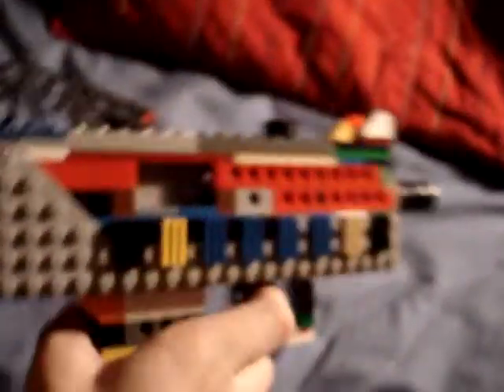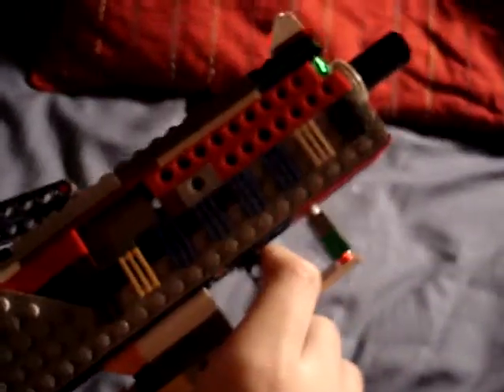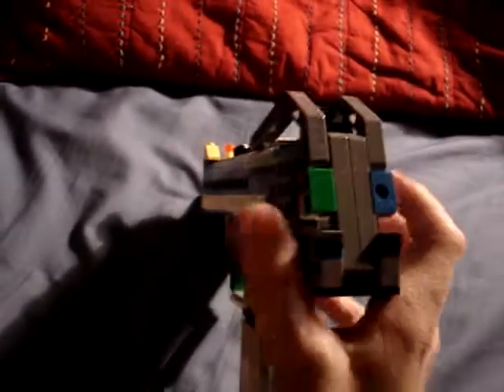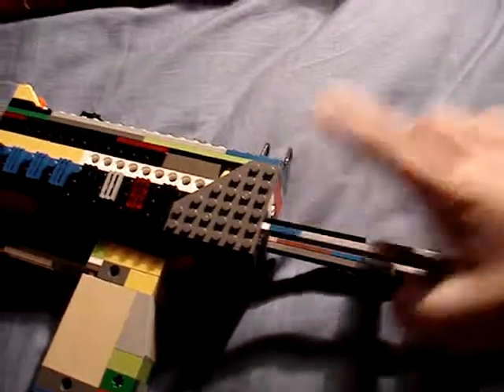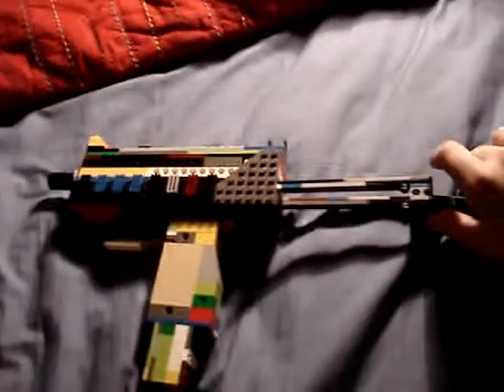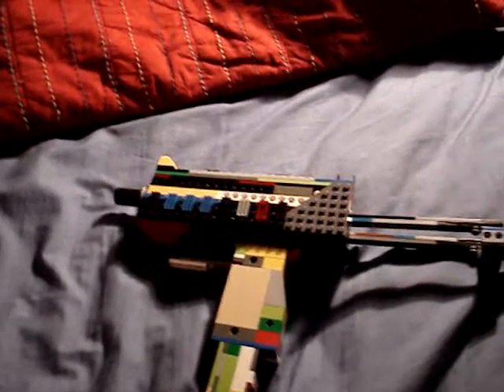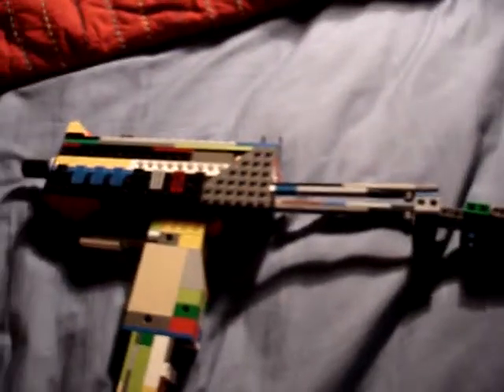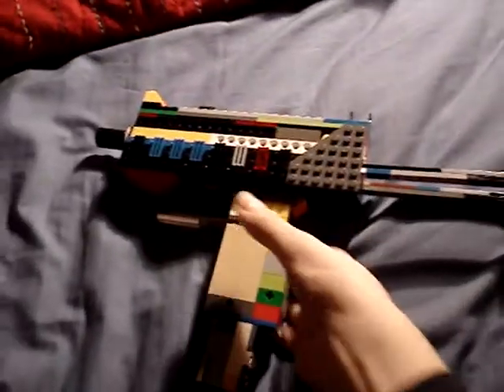lego mac 11 part 2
I don't know how to download a video. It won't let me upload my WINDOWS MOVIE MAKER LEGO MAC 11 for reasons unknown.